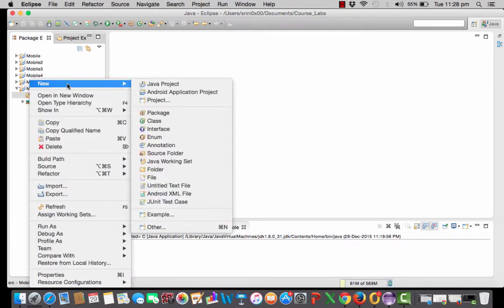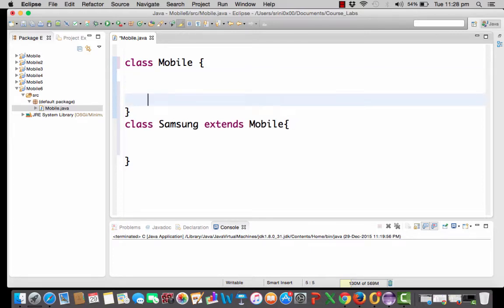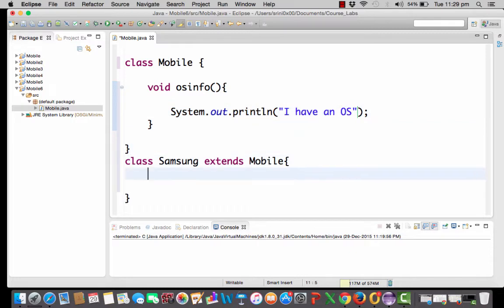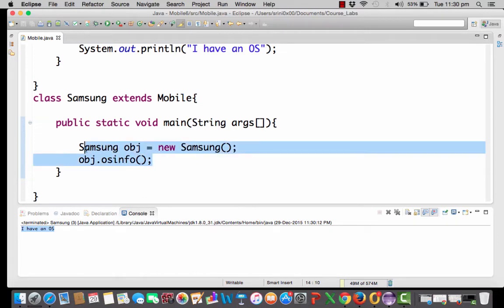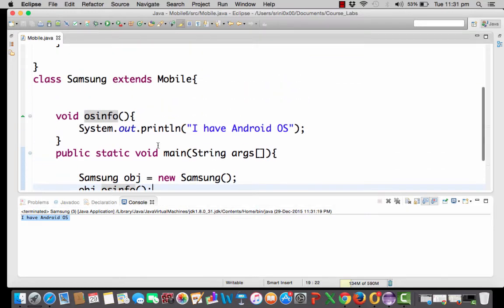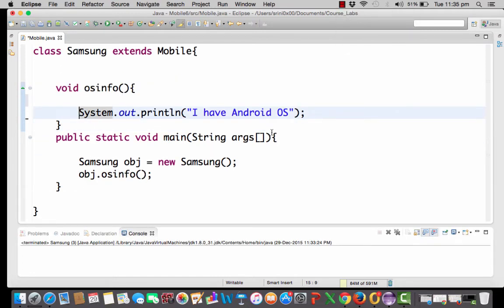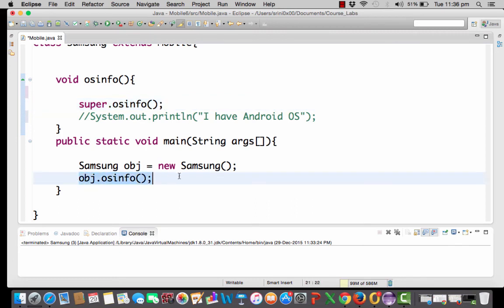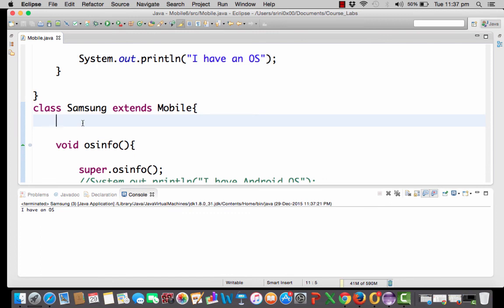Method Overriding in Java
Learn about Method Overriding in Java